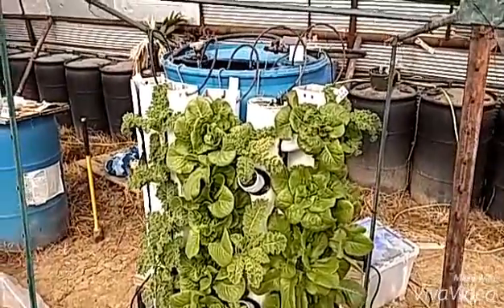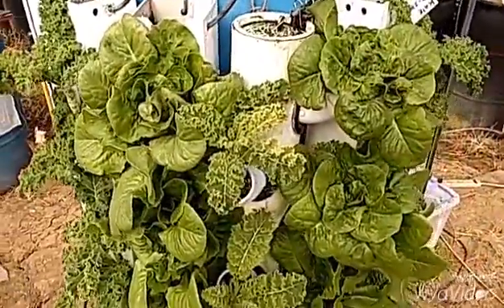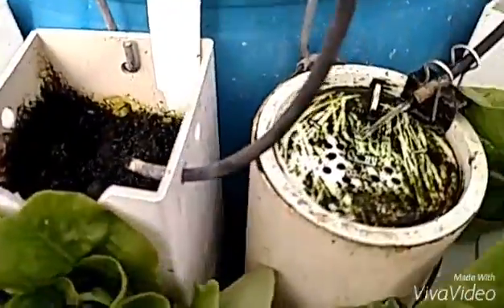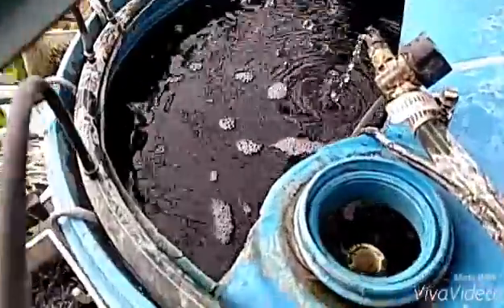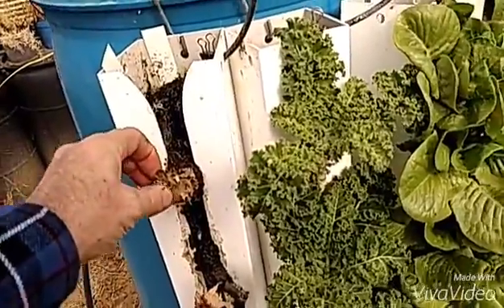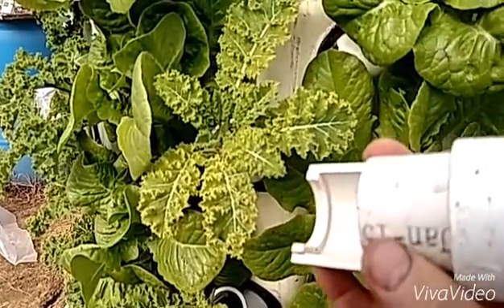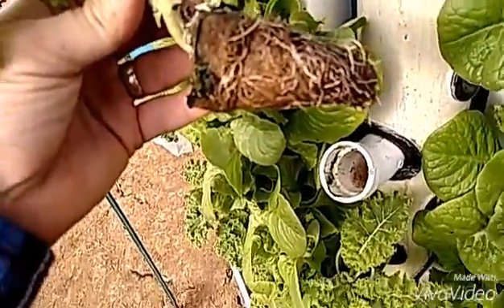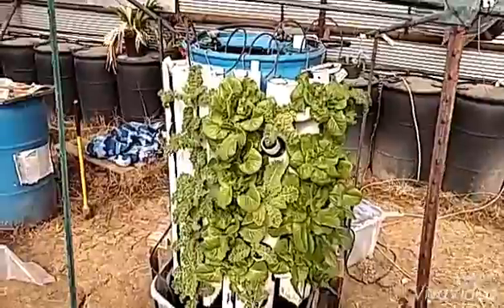Aquaponics barrel test system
Aquaponics in a barrel, test system.  Here is my aquaponics system in a barrel. I built this 2 years ago and it works great. Grows great vegs and keeps the fish happy. This design is from Bright Agrotech. Check out their videos. They have lots of great information. I have 4 of their Zip Grow towers on this system.